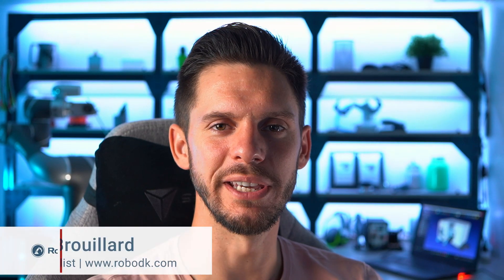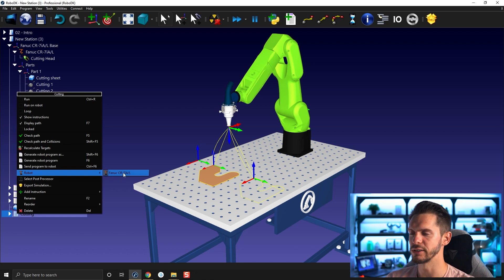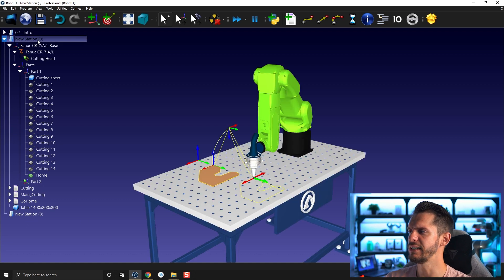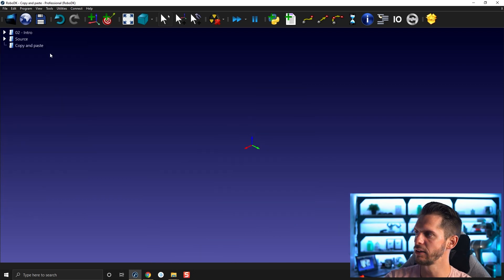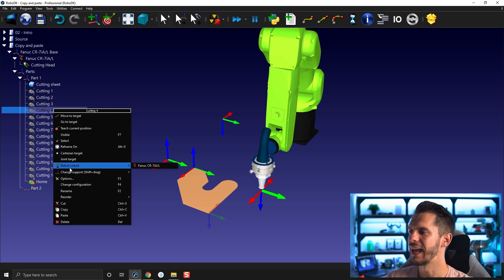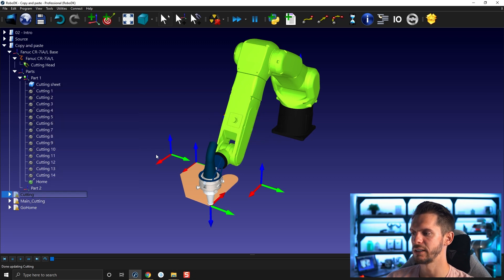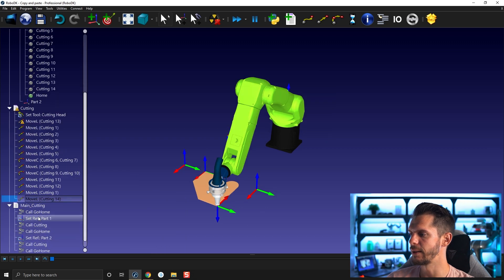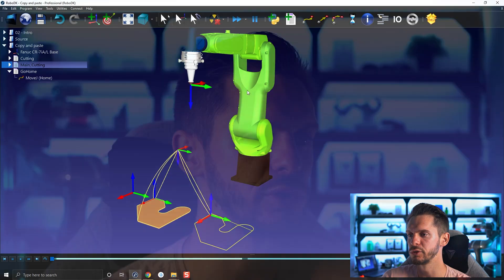Copy and Paste (Part 1) - Course 2.09 - RoboDK Academy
With this RoboDK video series, you will follow different professional training courses and learn how to take full advantage of the software. In this video, you will learn how to use copy and paste in RoboDK to save time in your projects.

Table of content:
00:00 Introduction
00:12 Reuse Previous Work
00:31 Copy and Paste Same Station
01:17 Robot Linked
02:10 Copy and Paste New Station
03:55 Copy and Paste Multiple Elements
05:31 Relink Targets with Robot
06:35 Relink Programs with Robot
07:07 Relink Motions with Targets
08:19 Relink SetFrames with Frames